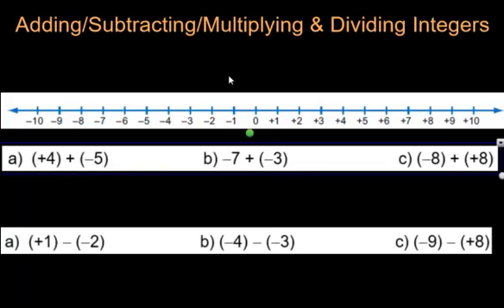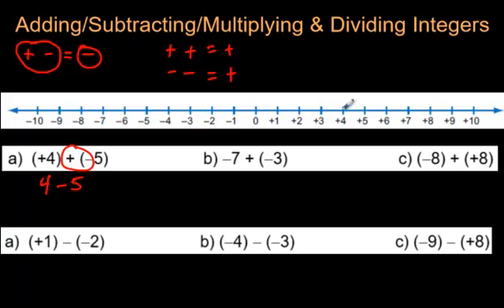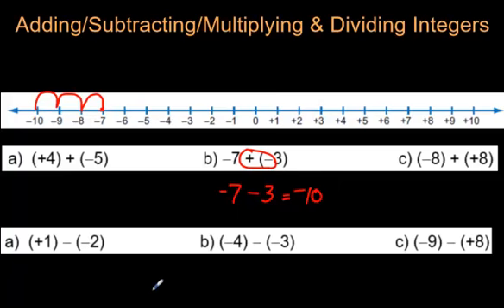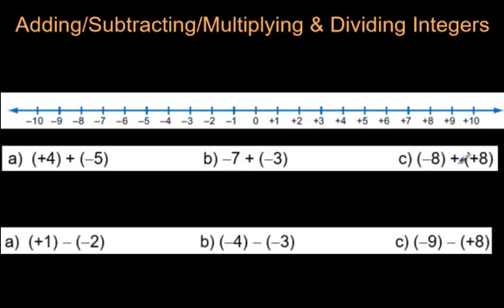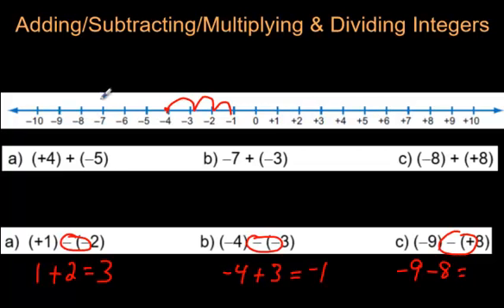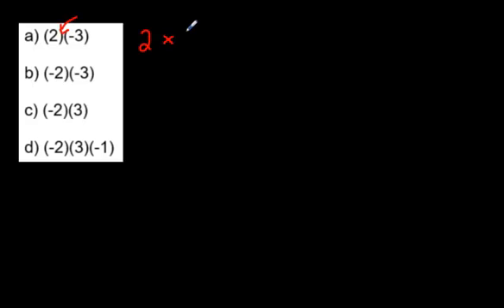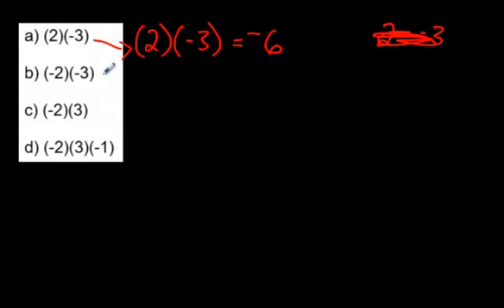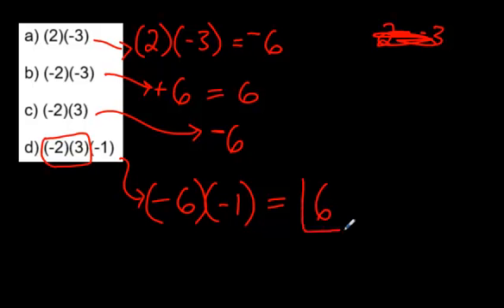How to Add, Subtract, Multiply, and Divide Integers (quickly!)